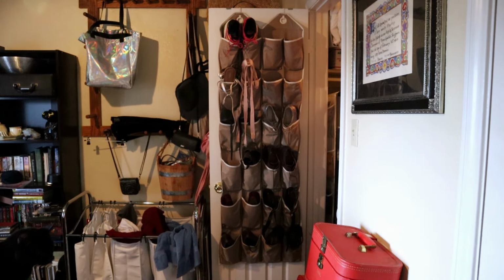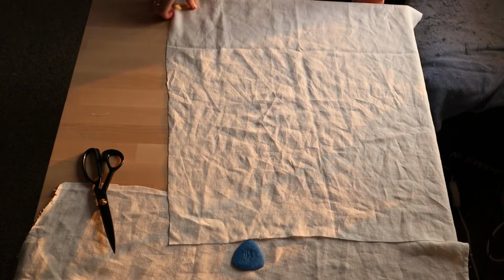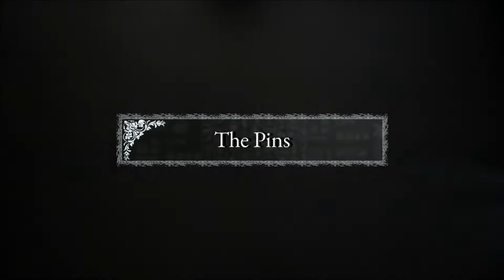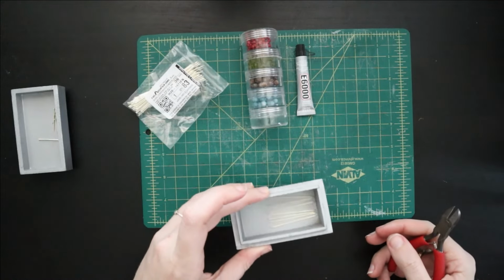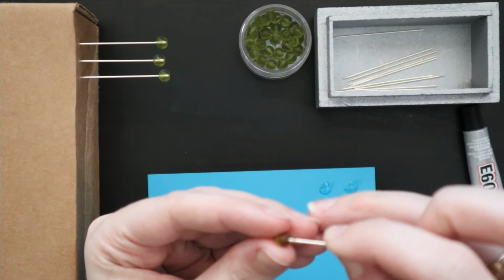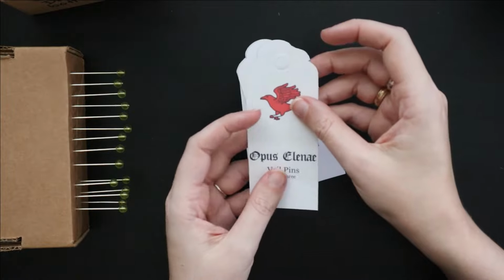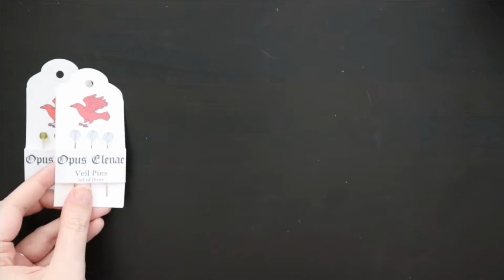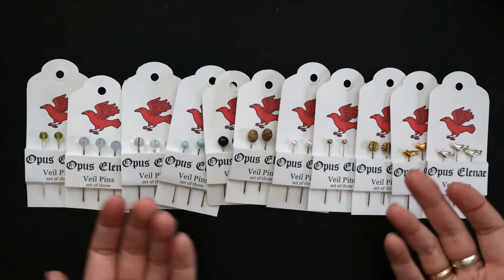I Made Medieval Veil Pins || A CosTutorial [CC]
IN WHICH our intrepid medievalist shows you how to make a modern approximation of medieval glass-headed pins. And, uh, makes yet another veil. Because I am ALWAYS LOSING THEM. It’s a problem.

Ready to take it to the next step?

Tools Used
Linen thread:
Tailor's Thimble (make sure to get the right size!)
Clear Quilting Ruler
Small Cutting Mat
E6000 Glue
6mm Glass Beads
Jeweler's side cutters

Filming Equipment (Since I’ve had some  questions about what I use)
Canon EOS M50 camera
Canon Powershot SX740 HS Camera
Tascam Lav Mic

Journey in the New World by Twin Musicom

Duel in the Ruins by Cercles Nouvelles
Is by Sandra Marteleur